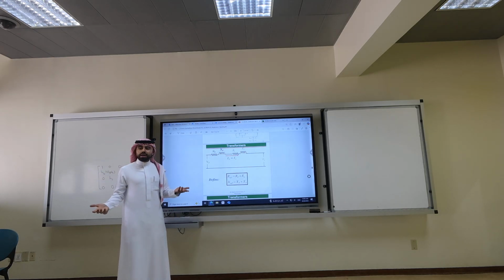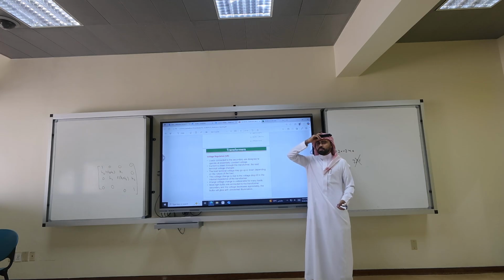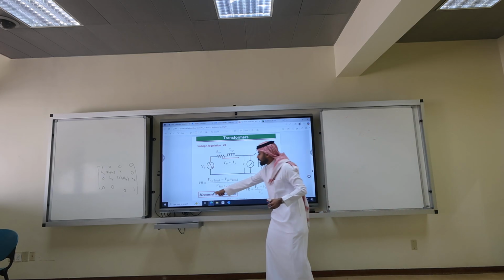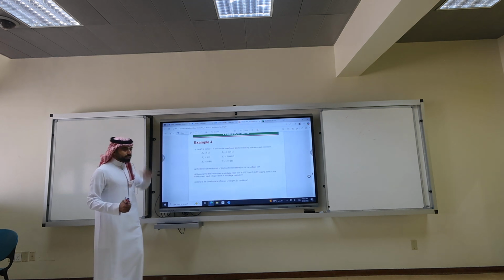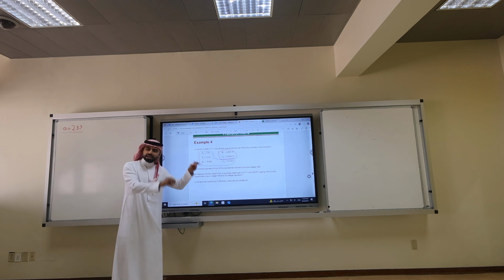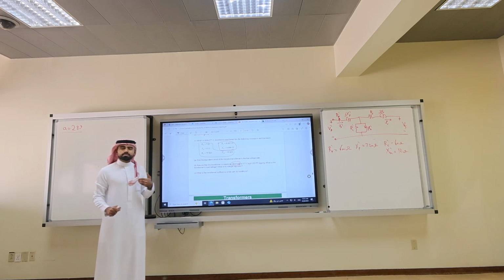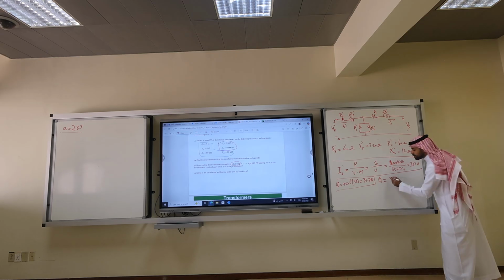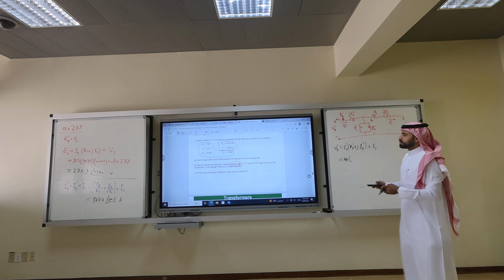EE 360 Lecture 16 [Voltage Regulation, Efficiency, and another example for transformers]